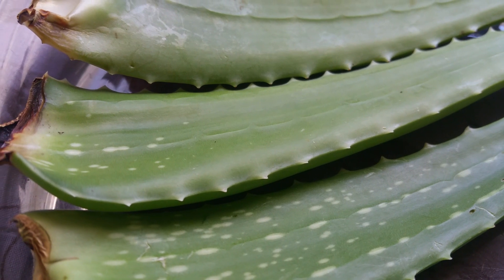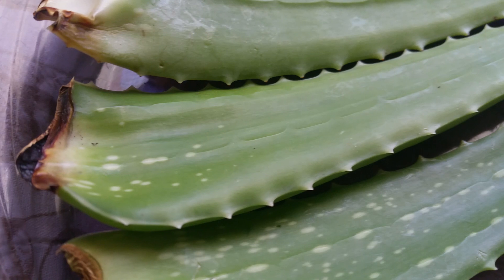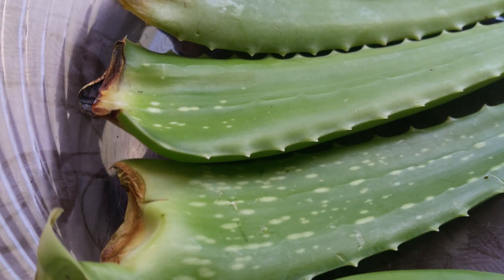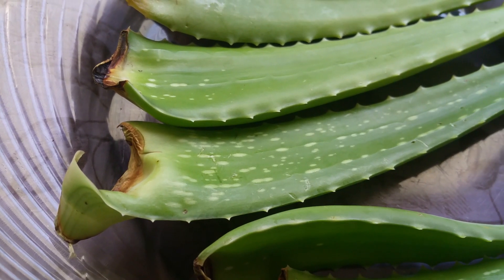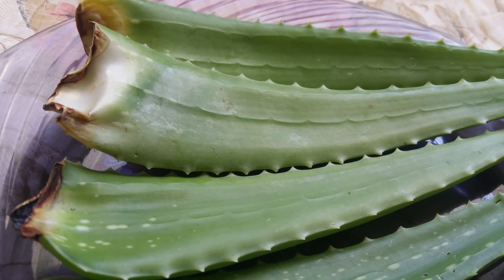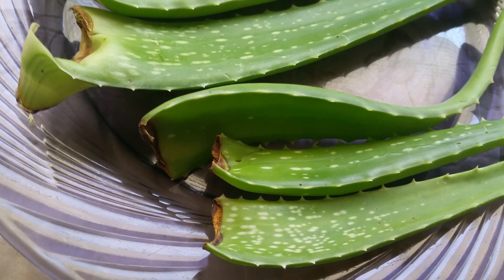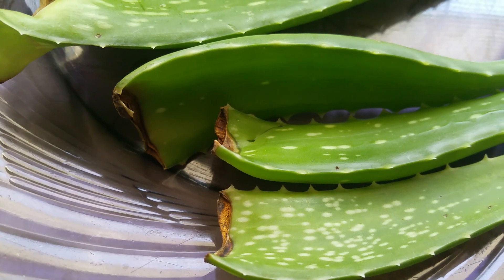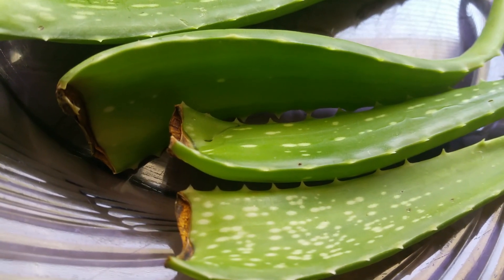Planting Aloe Vera Barbadensis Miller Leaves For Propagation Experiment (part 1)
Planting an Aloe Vera Barbadensis Miller Leaves for Propagation Experiment (Part 2)